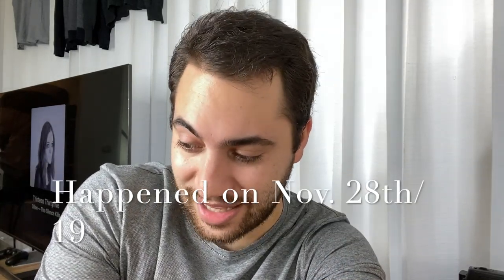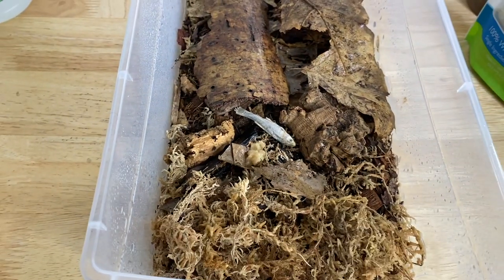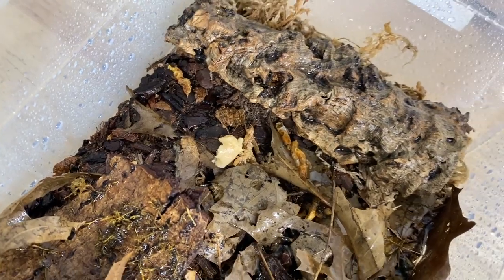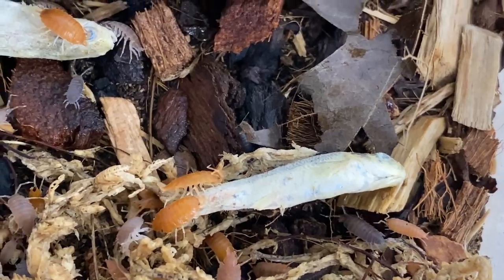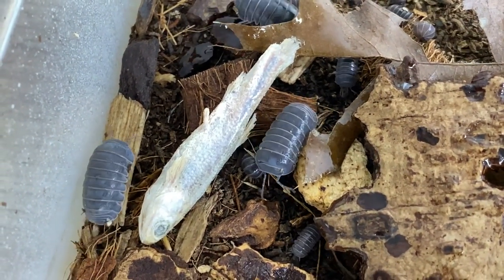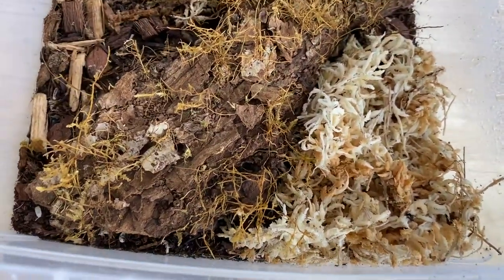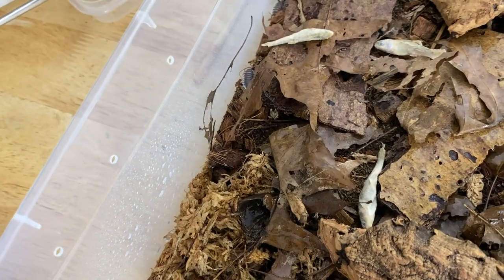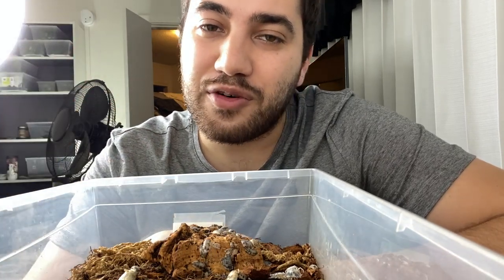PET ISOPOD COLLECTION FEEDING VIDEO (32 TYPES!)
ISOPOD COLLECTION FEEDING (32 TYPES)
Porcellio ornatus “high yellow”: 1:52
Porcellio spatulas: 2:46
King Panda isopod: 3:28
Cubaris pak chong: 4:21
Armadillidium maculatum: 5:10
Armadillidium “unknown albino”: 5:50
Porcellio haasi: 6:22
Porcellio laevis “white”: 6:50
Porcellio scaber “orange”: 7:36
 Porcellio scaber “mystery”: 8:05
Armadillidium albino “sp. Japan”: 9:31
Porcellionides pruinosus "ombré/mystery": 10:13
Porcellio scaber “calico”: 11:33
Porcellio werneri: 12:48
Armadillidium klugii "montenegro": 13:29
Armadillo officinalis “Greece”: 14:02
Tuberillo sp.: 15:23
Armadillidium nasatum “peach”: 16:04
Armadillidium granulatum: 16:22
Armadillidium maculatum “France line”: 16:42
Porcellio flavomarginatus: 17:18
Armadillidium T negative albino: 18:09
Porcellio laevis “orange”:  19:12
Armadillo officinalis “Spain”: 20:00
Porcellio expansus “white”: 20:26
Armadillidium gestroi: 21:38
Armadillidium sordidum “tangerine”: 22:28
Porcellio hoffmannseggi: 22:55
Cubaris sp. Borneo: 23"45
Porcellio leavis “wild/gray”: 24:18
“Local lads”: 24:35
Porcellio laevis “dairy cow”: 25:20
My camera